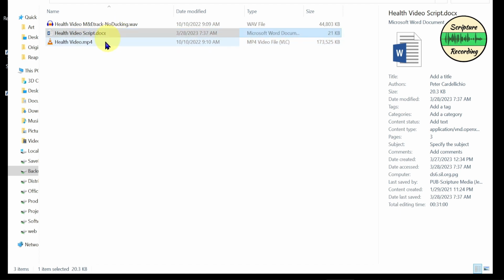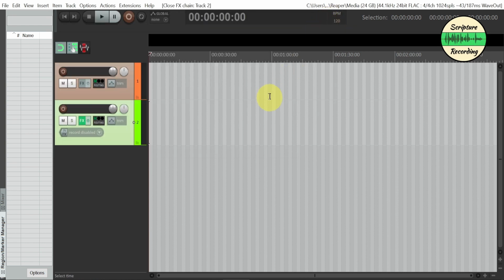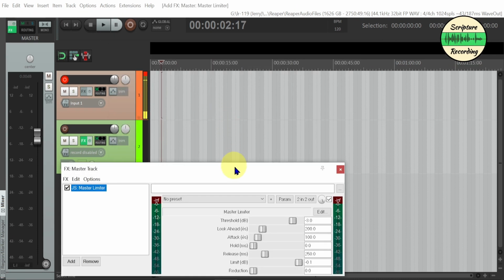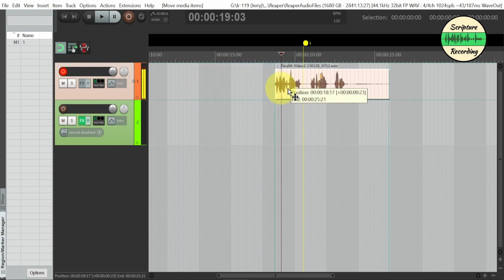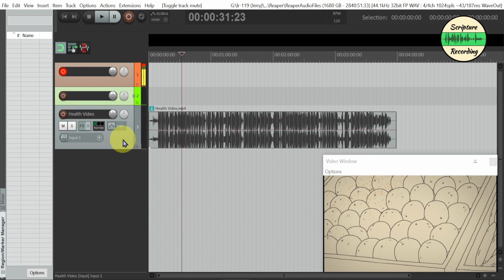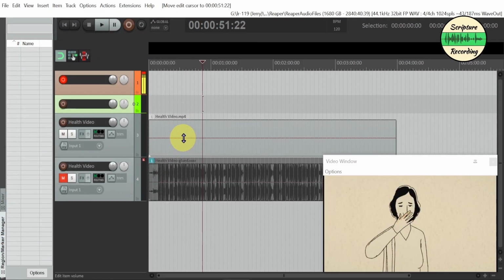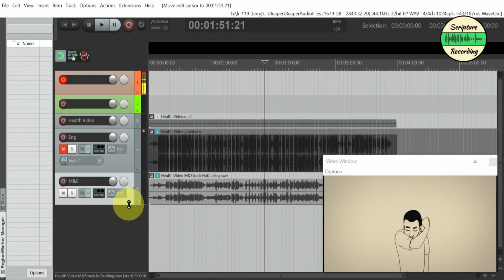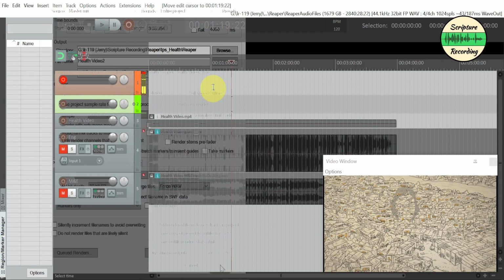Video Dubbing in Reaper (Setup)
This is the setup I use when I am doing a video dubbing in Reaper.

⌚ TIMESTAMPS
0:00 Introduction
0:18 Get Video Information
1:19 Setting Up Reaper
5:00 Import The Video
7:39 Import Music & Effects
9:29 Render Settings
9:59 Setting Up Regions